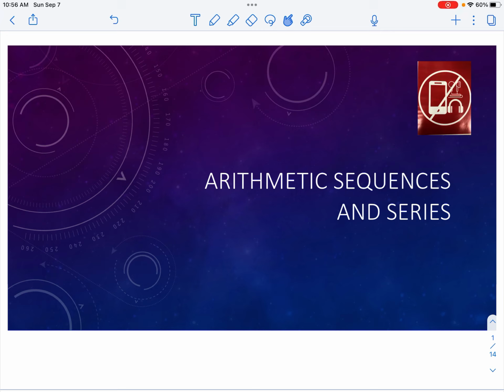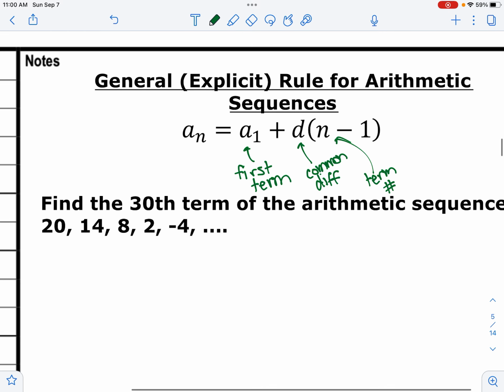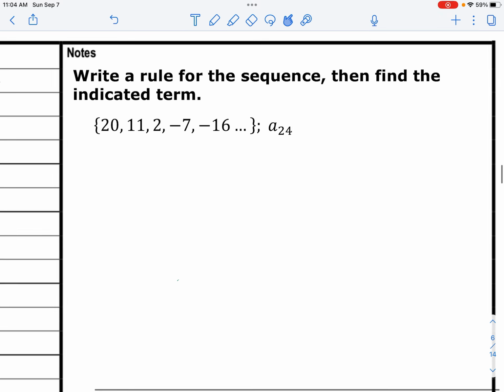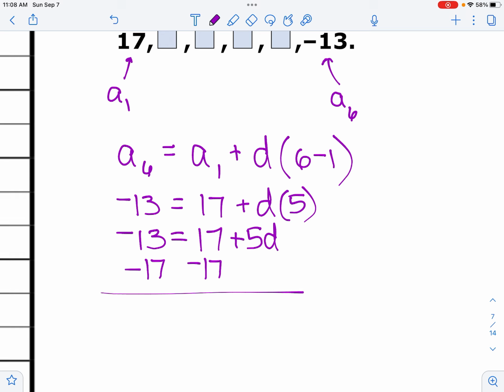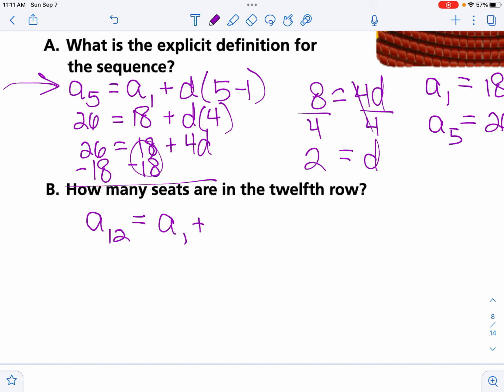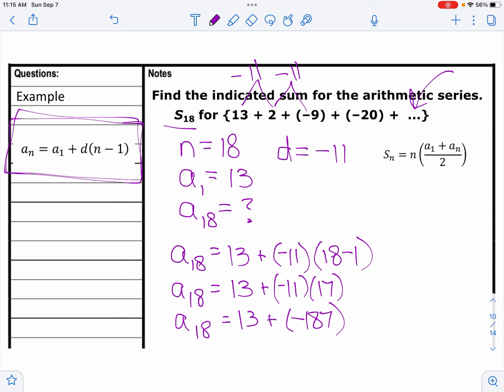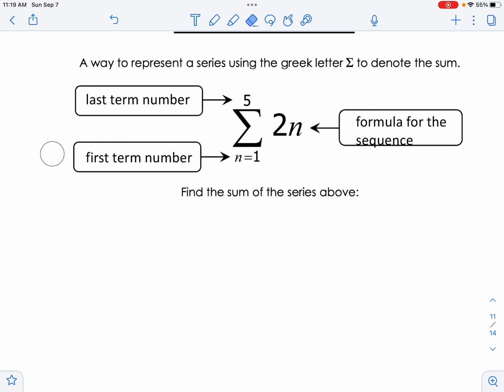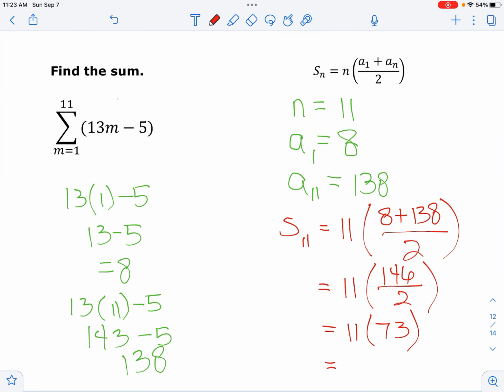Arithmetic Sequences and Series